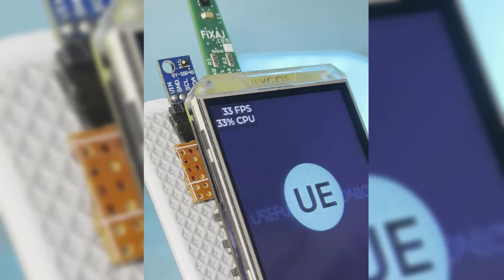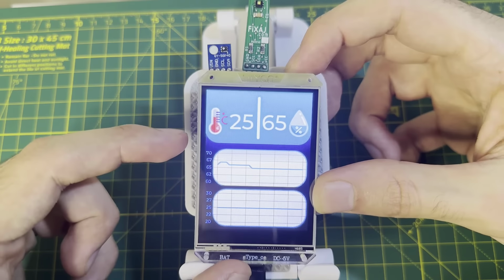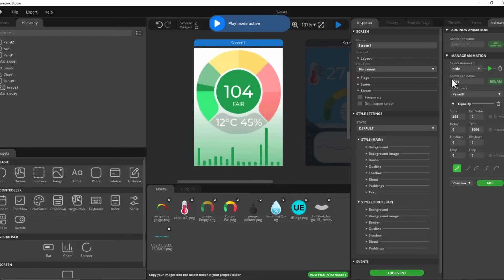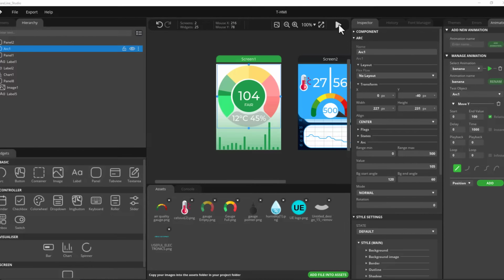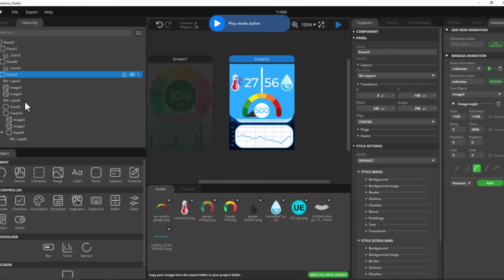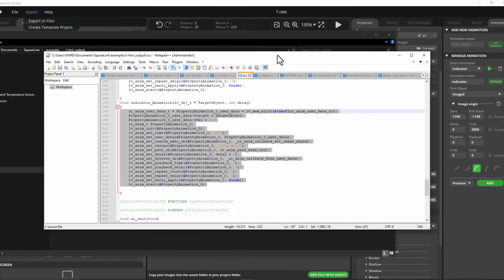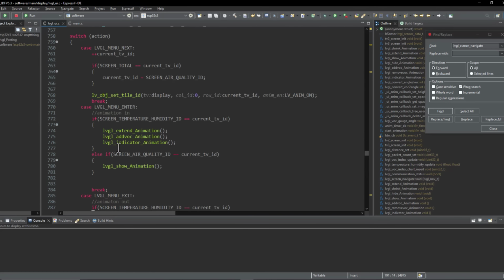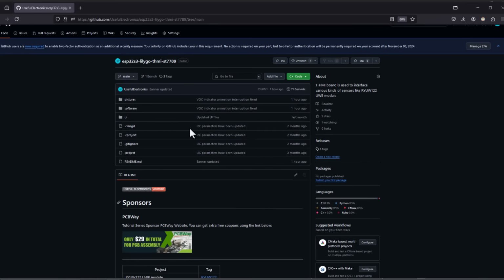ESP32 LVGL SquareLine Studio Animation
ESP32-S3 microcontroller can power smooth, high-frame-rate animations on a parallel TFT screen? Using the LVGL library and Square Line Studio, creating stunning graphical user interfaces (GUIs) has never been easier.

In this tutorial, I designed a GUI to display real-time data from temperature, humidity, and air quality sensors—all with dynamic, eye-catching animations. If you're interested in seeing how it's done or learning more about integrating sensor data into GUIs, check out the link above.

Join us as we explore step-by-step how to bring your GUI designs to life on your embedded devices!